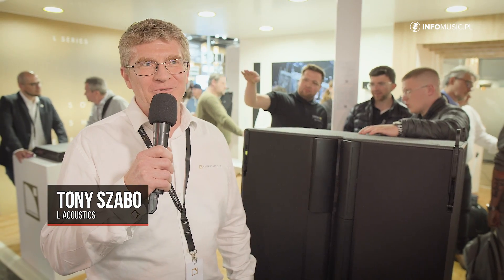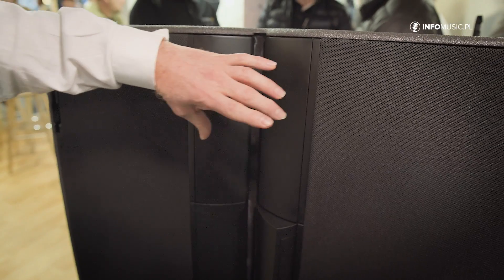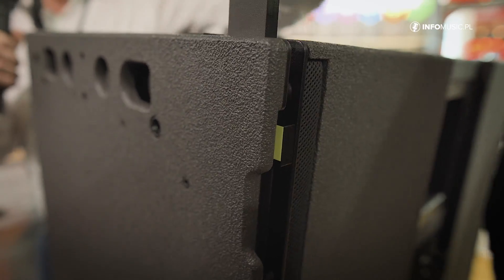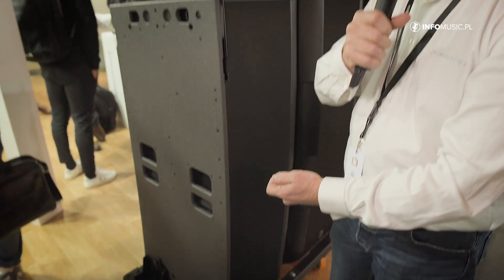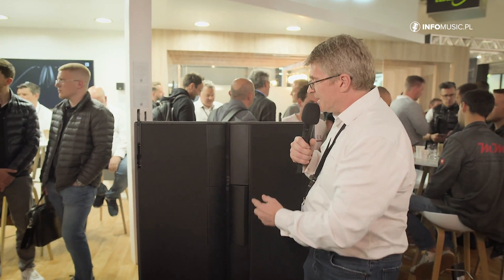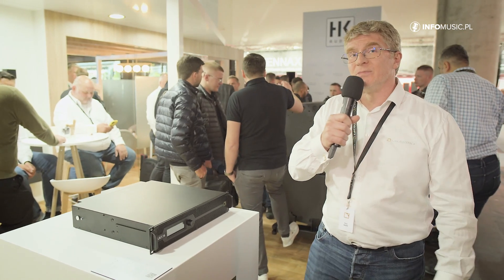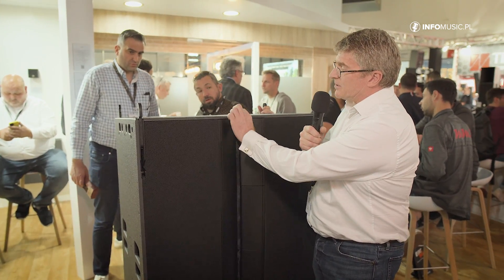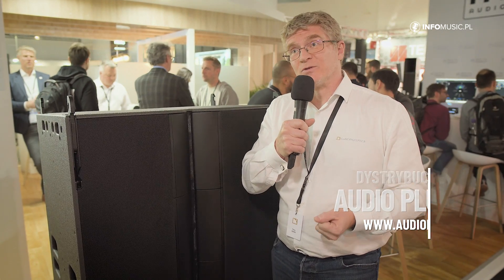L-Acoustics L2: Nagłośnienie koncertowe zdefiniowane na nowo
Niedawno pisaliśmy o premierze nowego gracza, a może nawet "game changera", na rynku profesjonalnych systemów nagłośnieniowych, systemu L2 firmy L-Acoustics. Tymczasem już "chwilę" później każdy, kto odwiedził tegoroczne targi Prolight+Sound we Frankfurcie na własne oczy mógł zobaczyć ten system i zawrzeć z nim bliższą znajomość. Przypomnijmy, L Series to zupełnie nowe podejście do projektowania systemów nagłośnieniowych, wynikające z wielu lat obserwacji i badań, przez specjalistów z L-Acoustics, ukształtowania powierzchni nagłaśnianych sal i innych przestrzeni oraz używanych do tego konfiguracji systemów nagłośnieniowych.

Doprowadziło to do wniosku, że stały element z predefiniowanymi progresywnymi kątami zapewni w przeważającej większości przypadków odpowiednie pokrycie dźwiękiem, przy jednoczesnym wzroście wydajności i trwałości systemu oraz jakości dźwięku, a także zmniejszeniu kosztów transportu i logistyki.